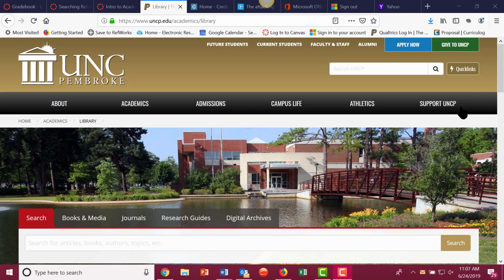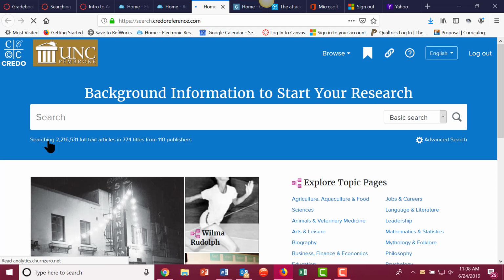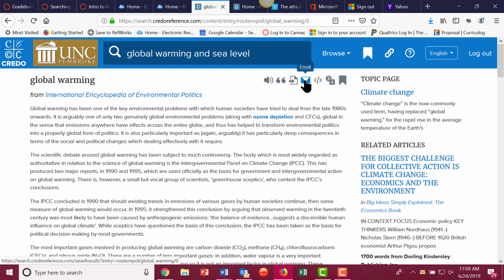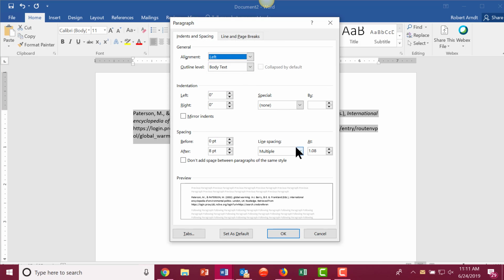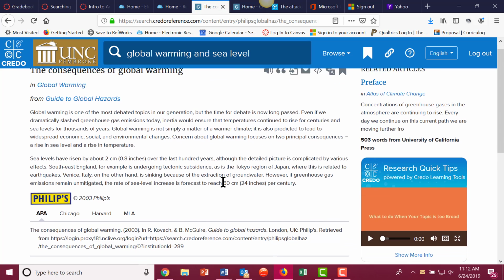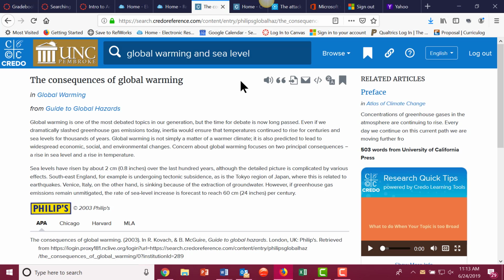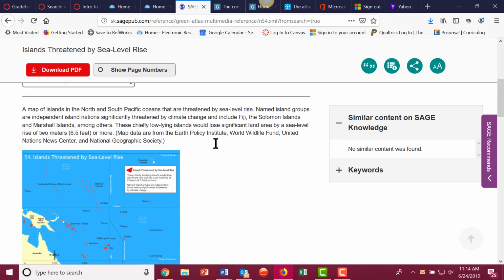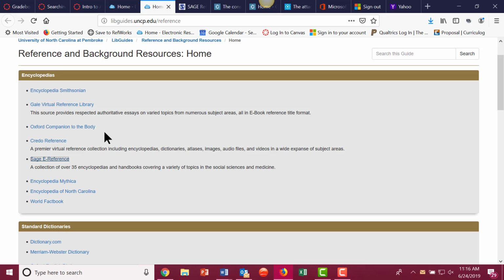Searching for Reference Entries